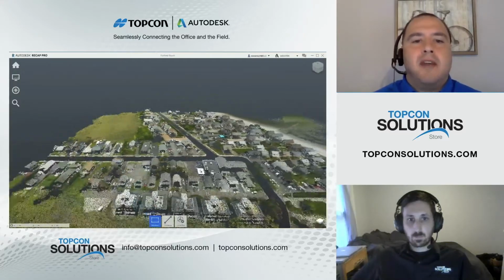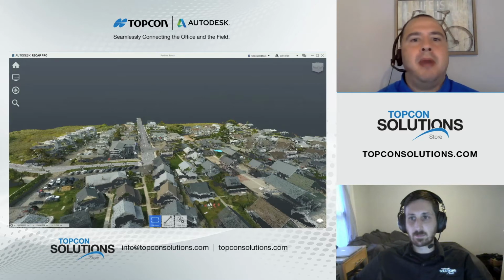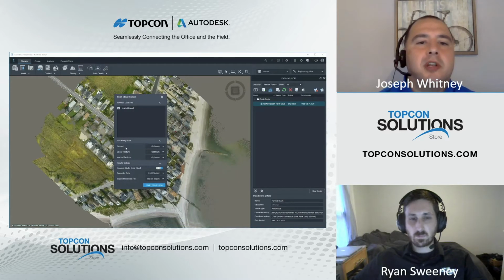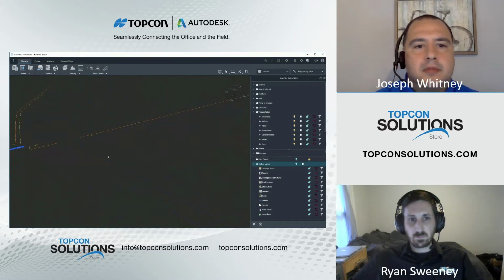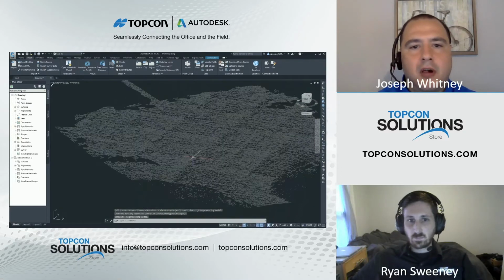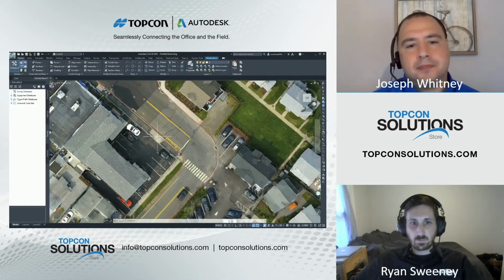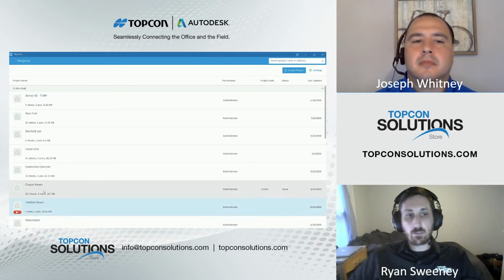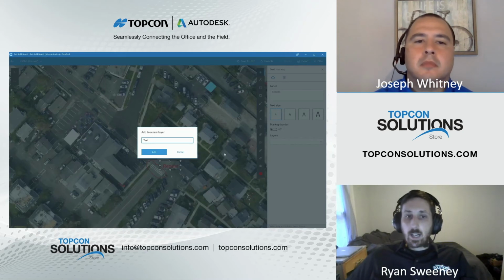Topcon Solutions Civil Infrastructure Workflow - Full Interview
Learn how Topcon Solutions’ hardware integrates with Autodesk software to provide a robust end-to-end civil infrastructure workflow. This video details our civil infrastructure workflows by showing mobile scanning for mass data, processing the data and sharing it all with Autodesk software solutions.